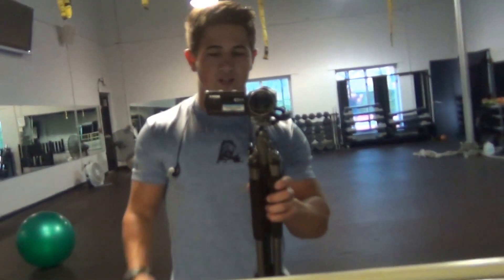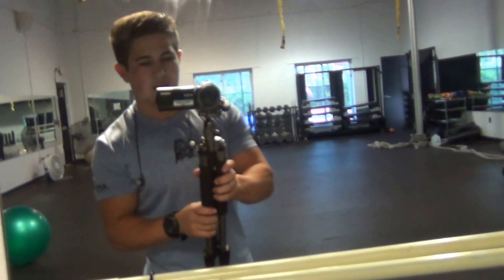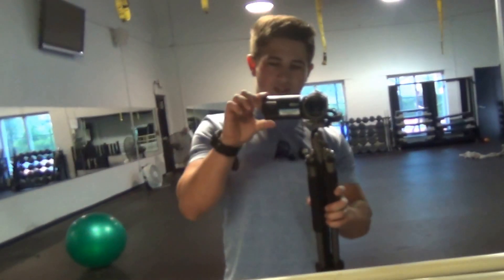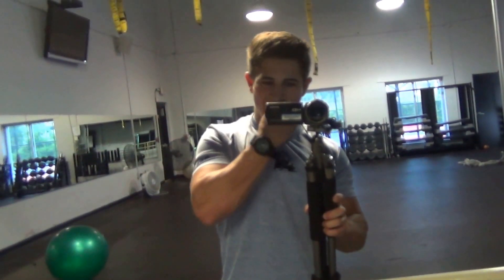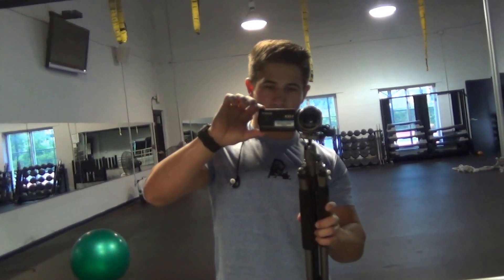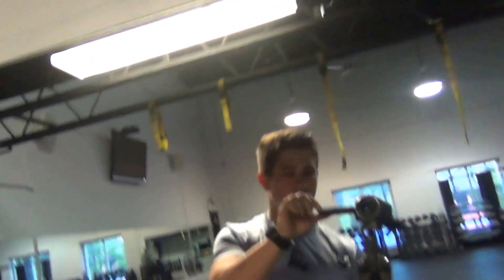Bench Press Challenge | BodyWeight X 1.5 | Max Reps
Try this challenge out using your bodyweight X 1.5 and let me know what you get!